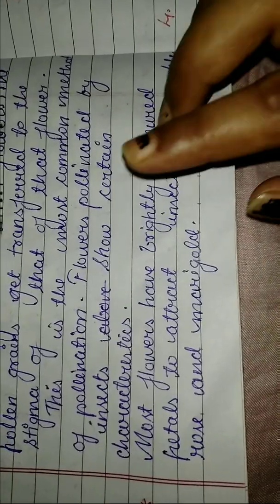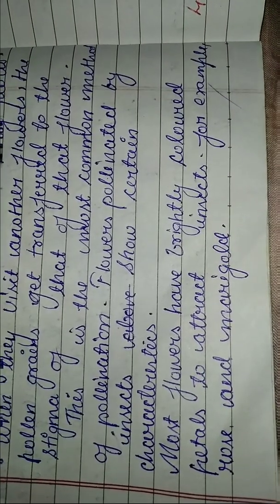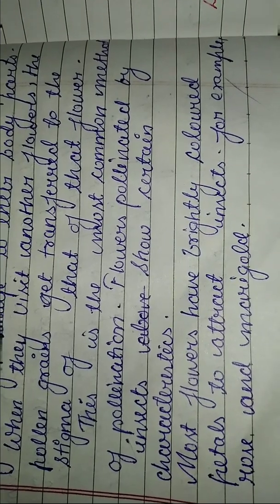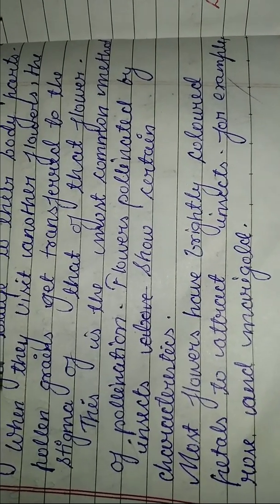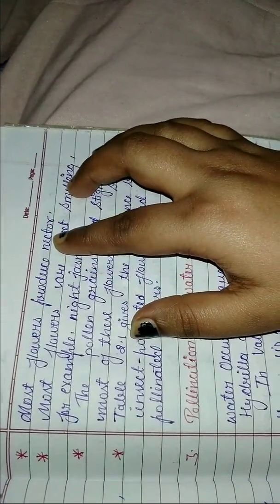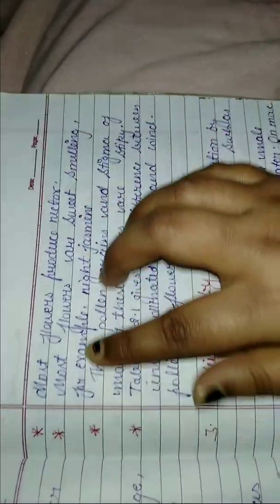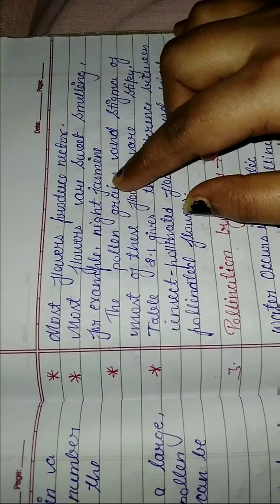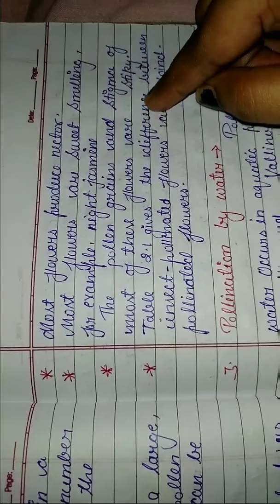Agents of pollination